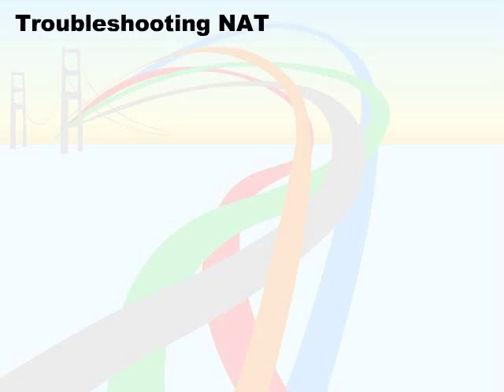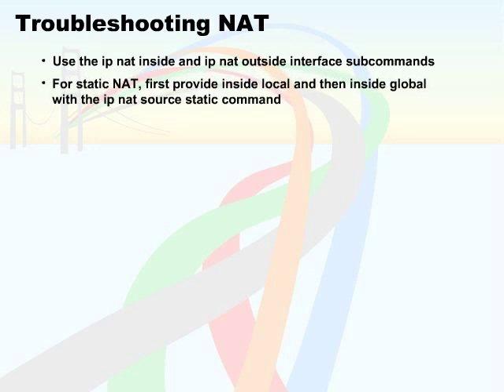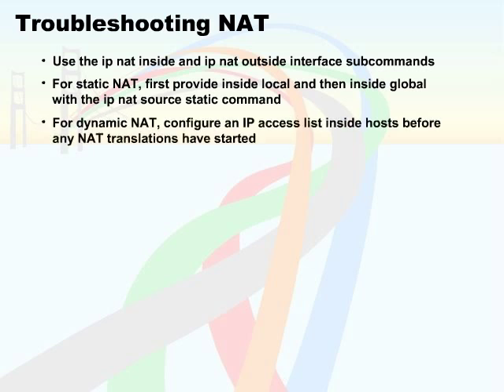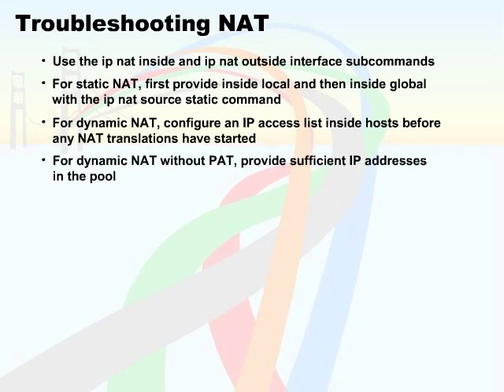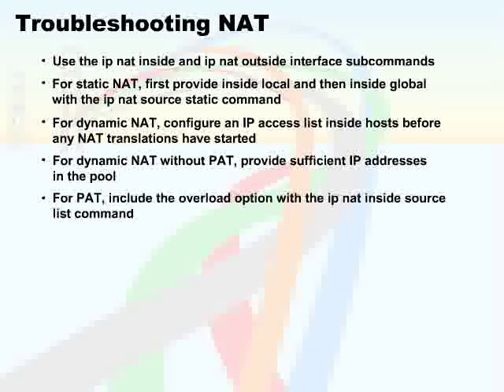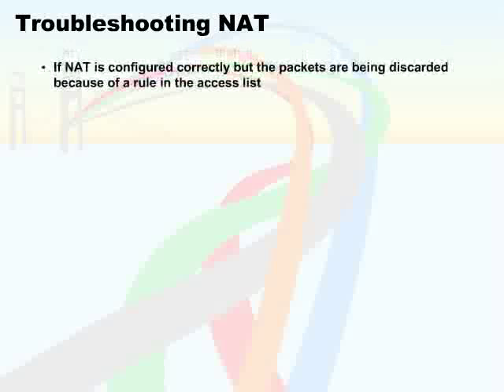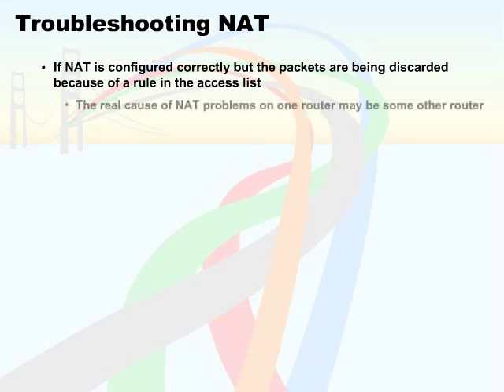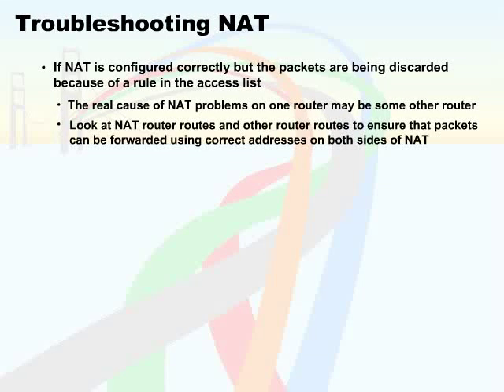682 67 Network Address Translation 13 Troubleshooting NAT